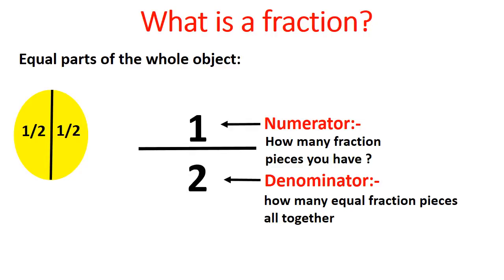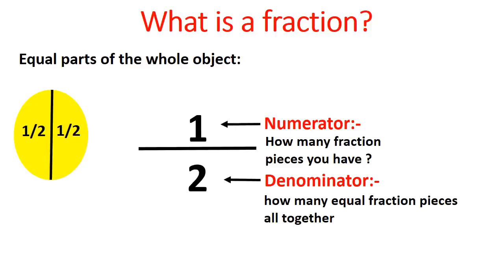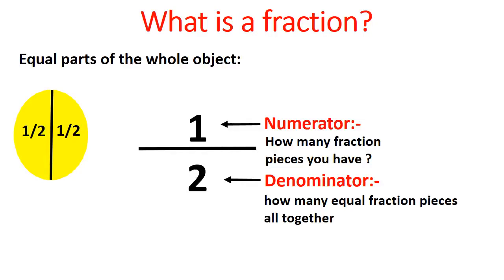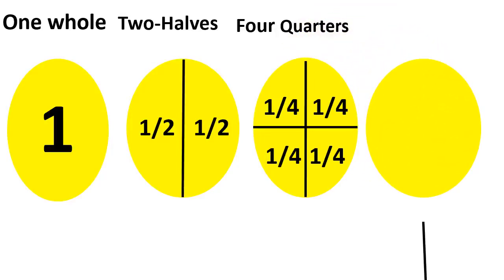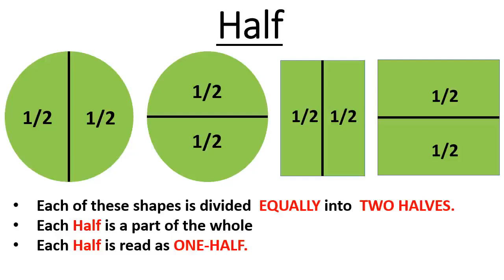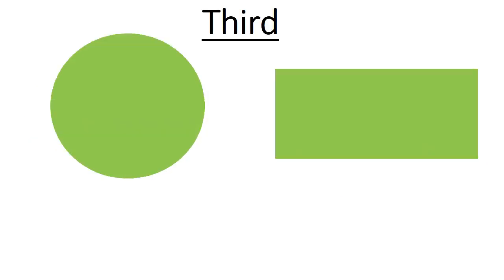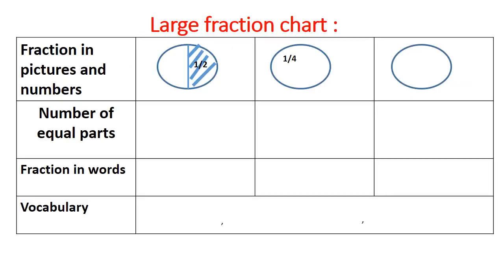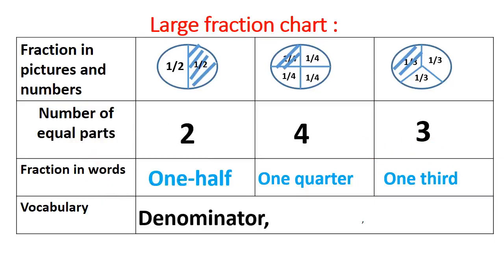Math lesson 102